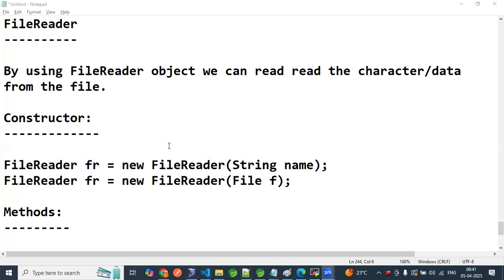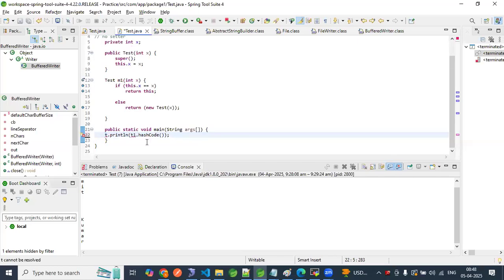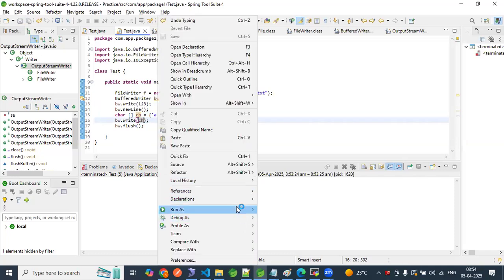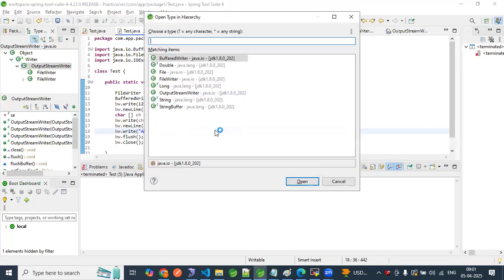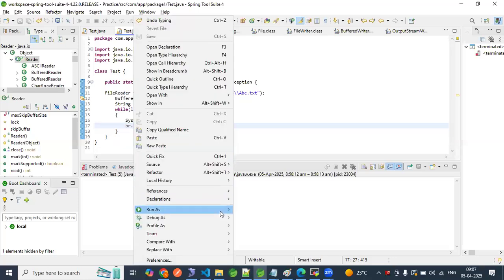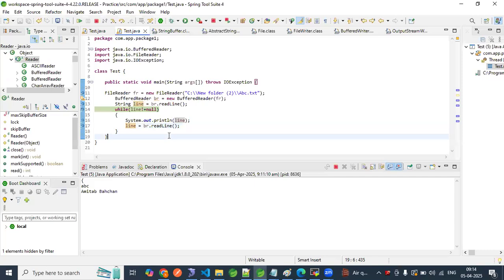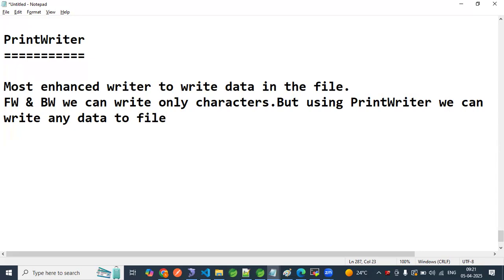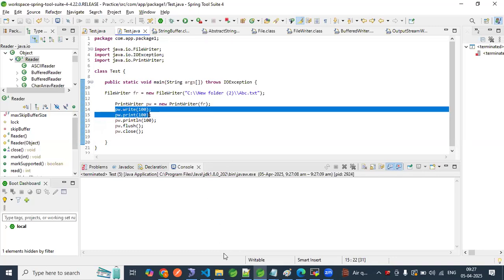Session 54 BufferedWriter and BufferedReader inJava IO Package part 3